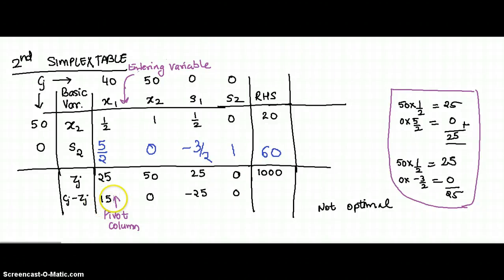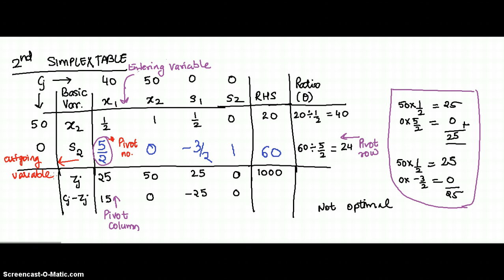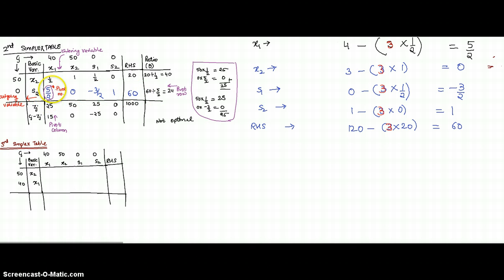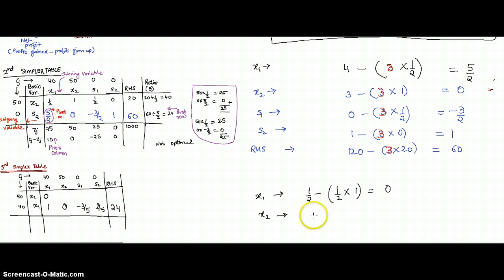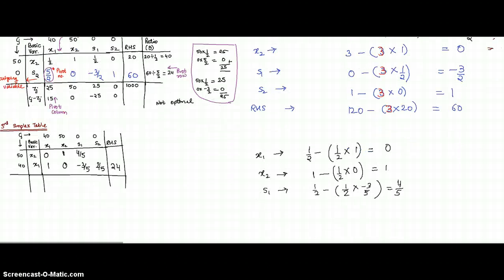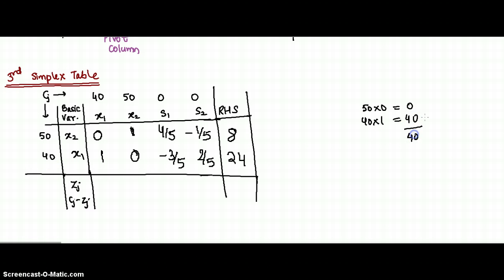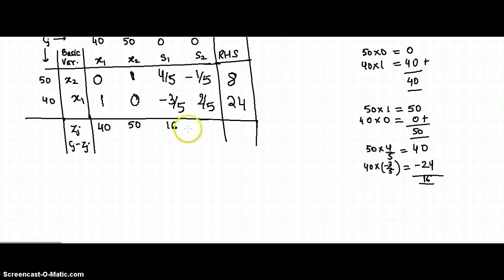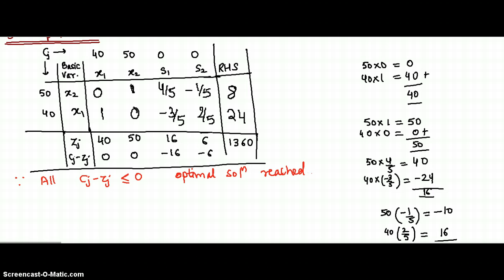Simplex Method 3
How to solve a Linear Programming model by simplex Method_ Part 3